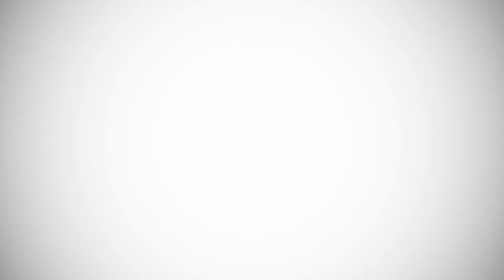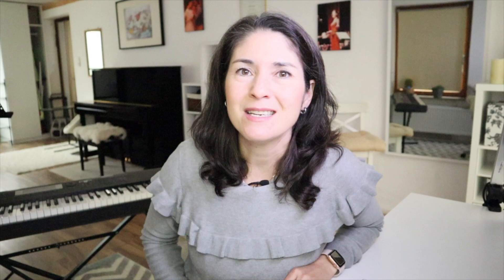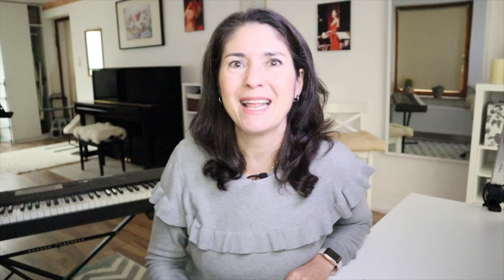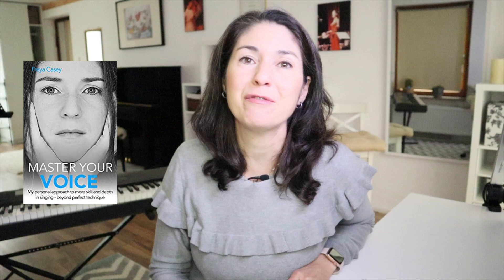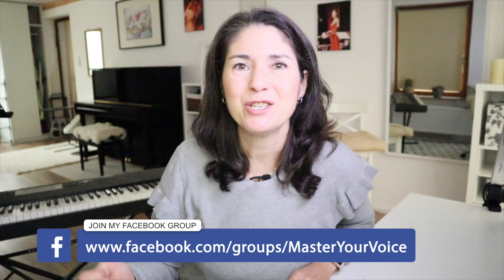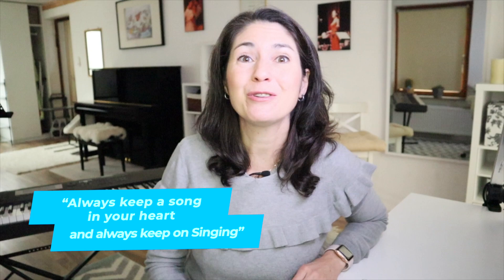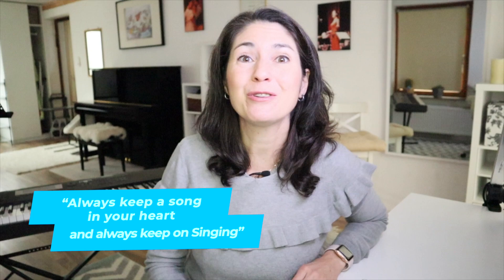VOCAL COACH ANALYSIS of MARCELITO POMOY "The Prayer" (not a reaction!)